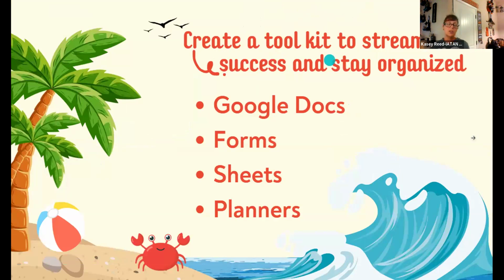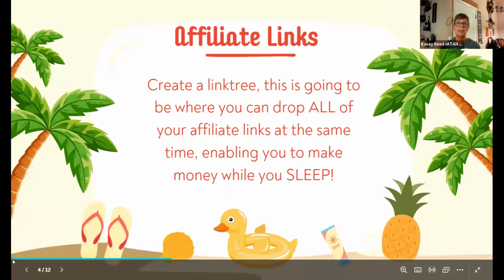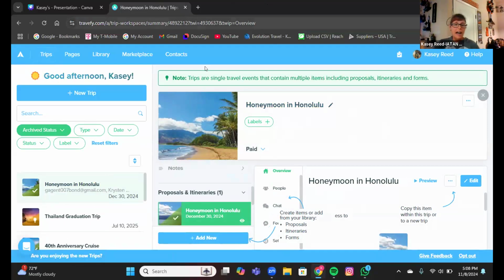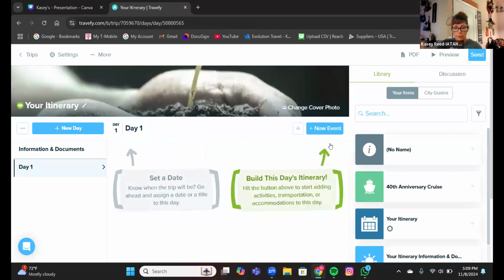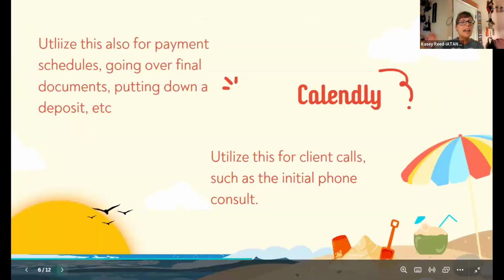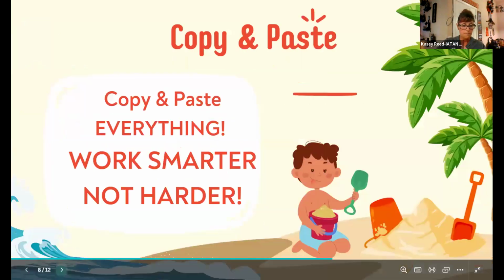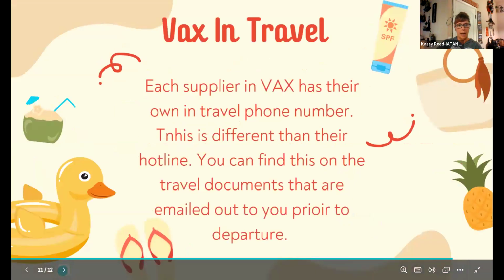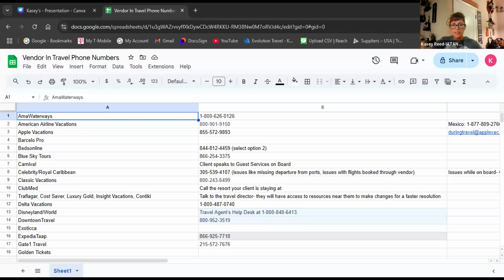Travel Emergency Toolkit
Essential for every agent, this session covers how to prepare for travel emergencies, equipping you with tools to ensure client safety and manage unexpected situations confidently.